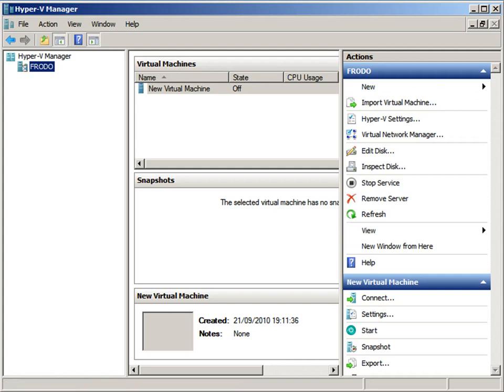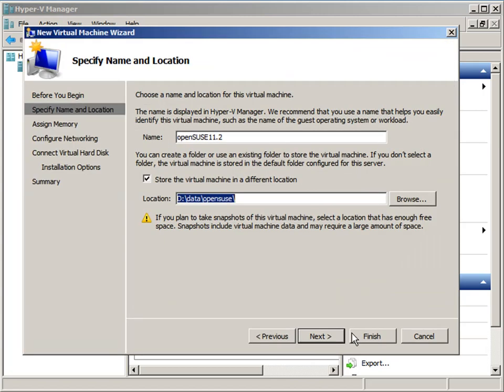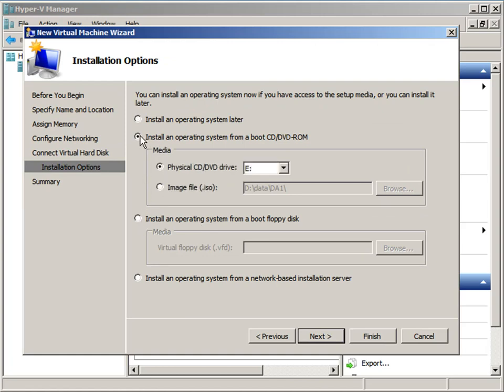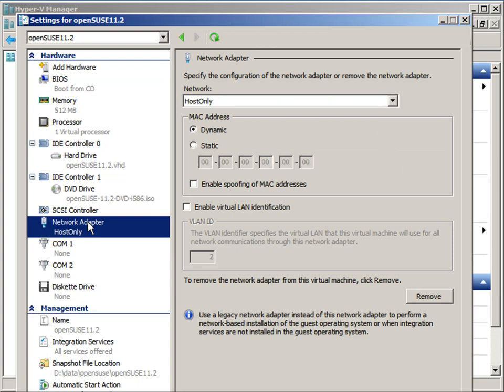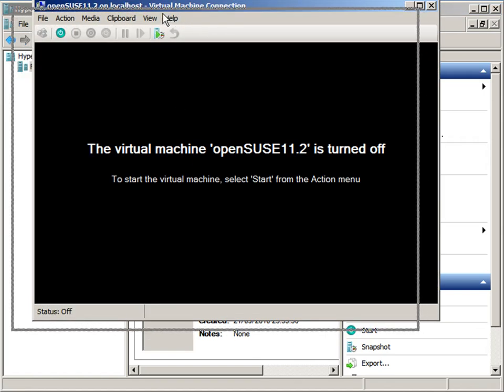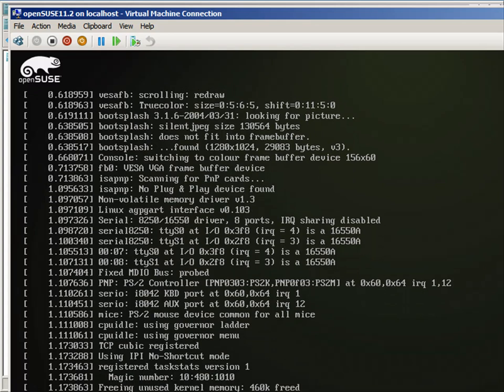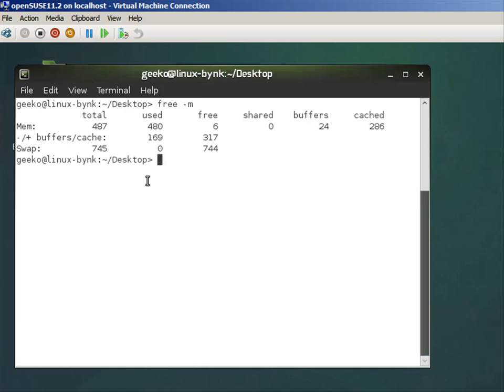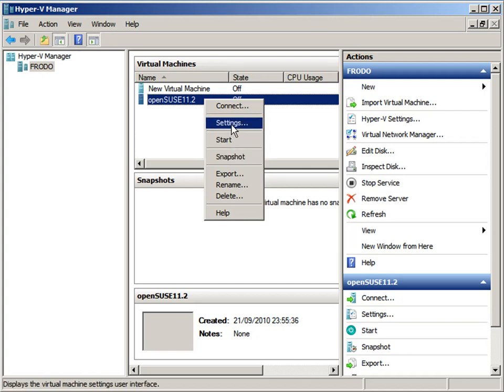LINUX: Installing openSUSE 11.2 in HyperV 2008 R2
I have worked with VMware, XEN and now I am looking at HyperV from Microsoft. I suppose the acid test is to see if Linux installs as it does and SUSE is a supported Guest. So the video just takes you through a quick tour of installing openSUSE in HyperV